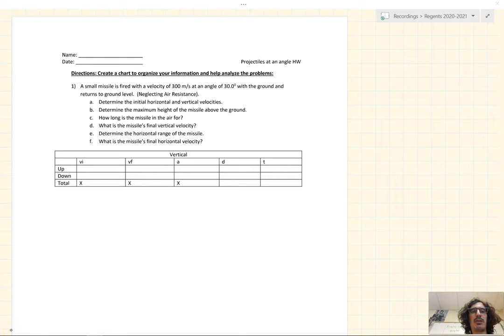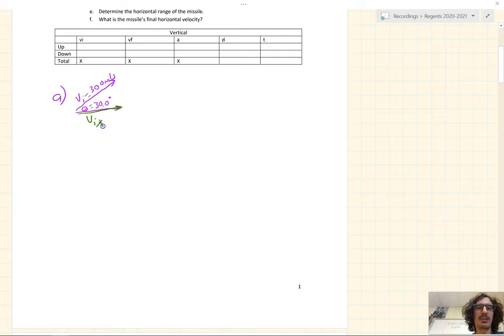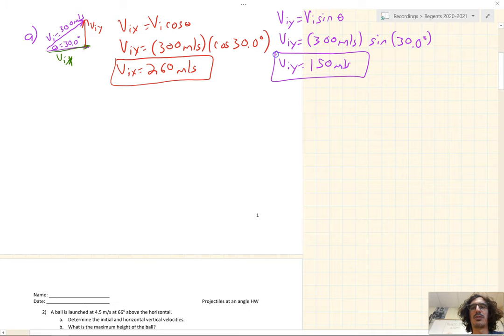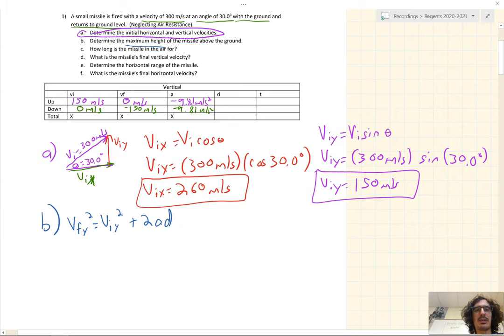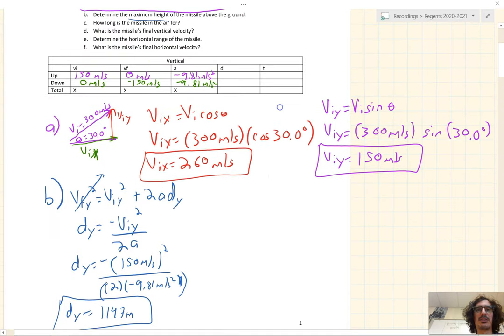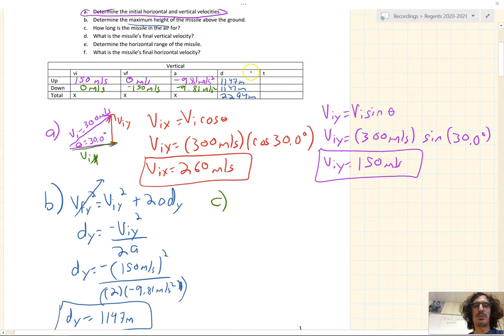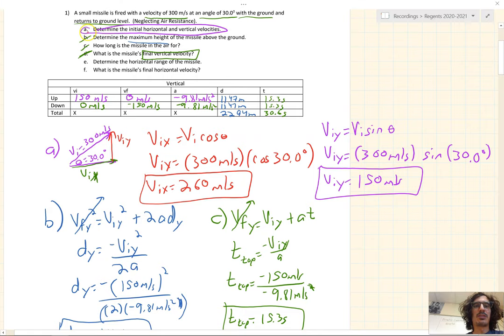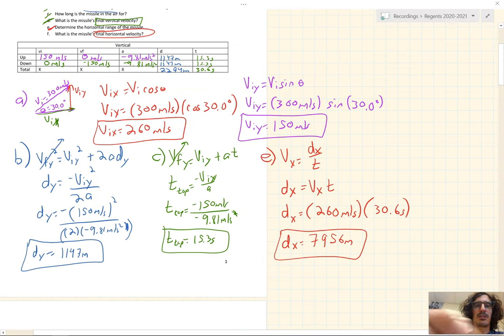Projectile at Angles Practice